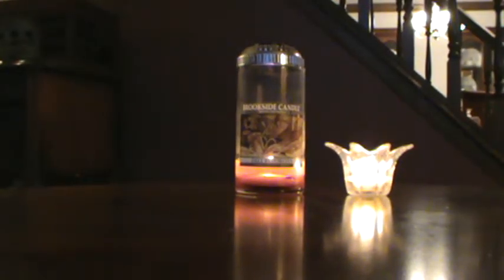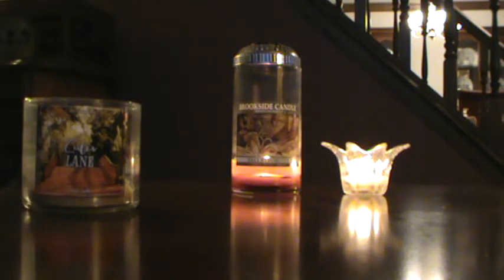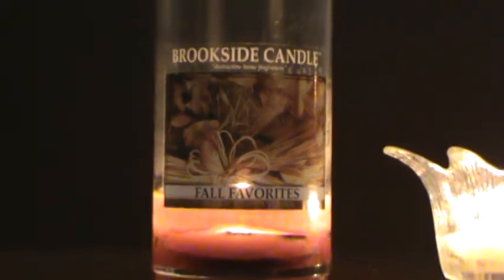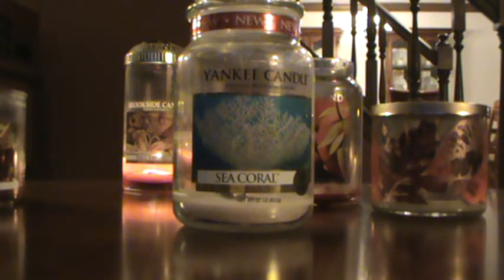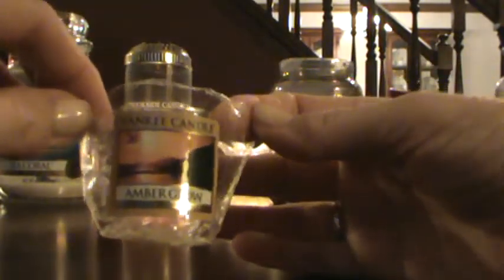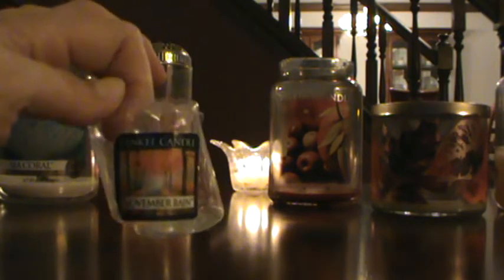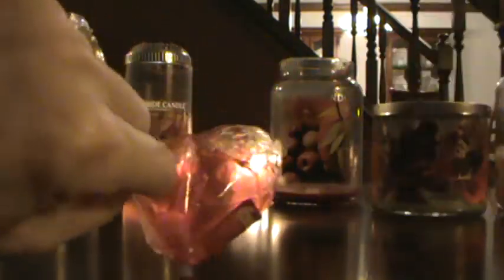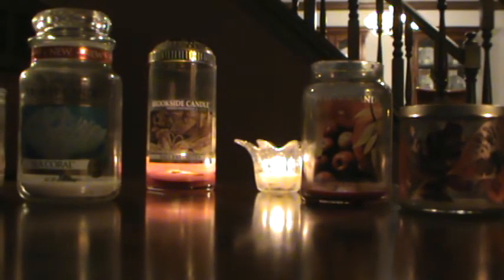Candle and Wax Empties Video for November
Here are my various empty candles from the month of november.  I love watching and doing these videos because its great to see what people liked and didn't like and what they would buy again, etc.